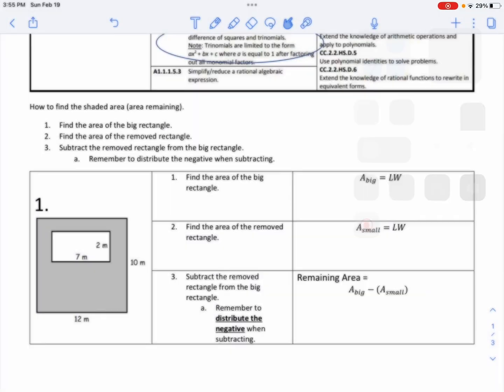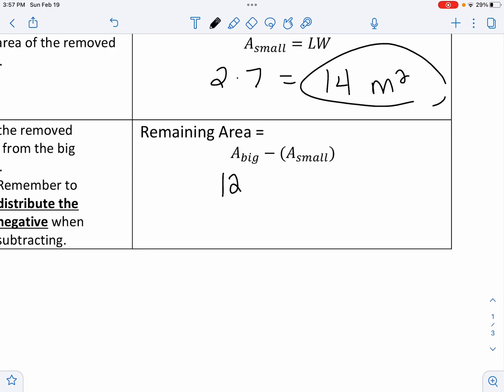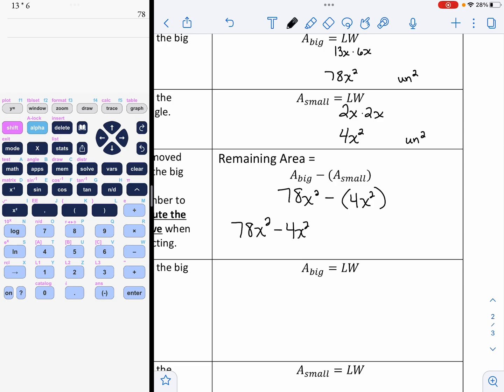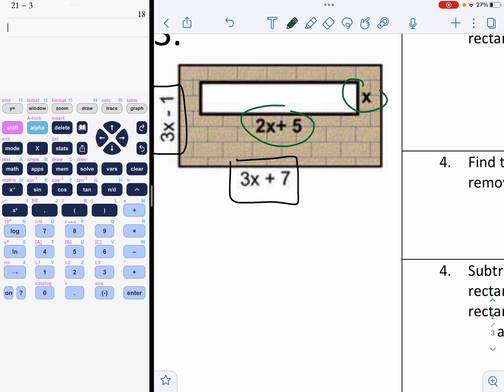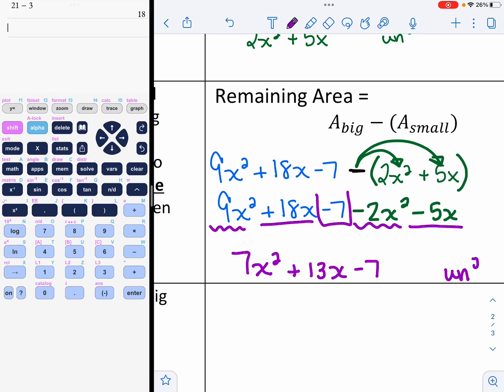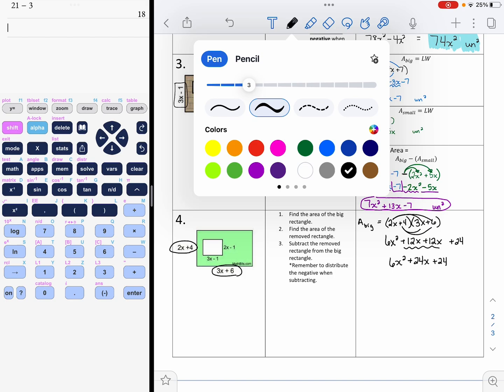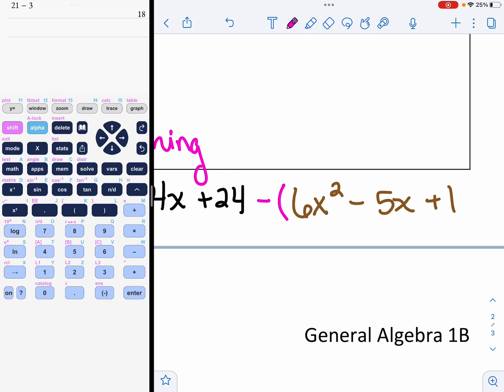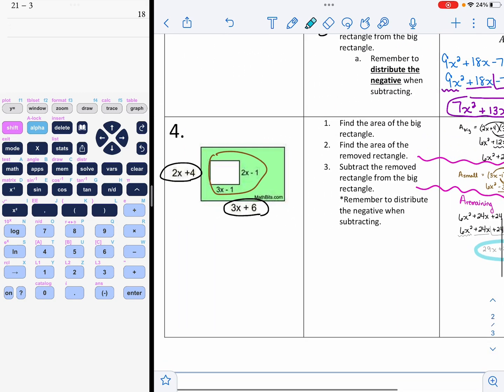Gen Alg 1B: 8-10 Finding Remaining Area